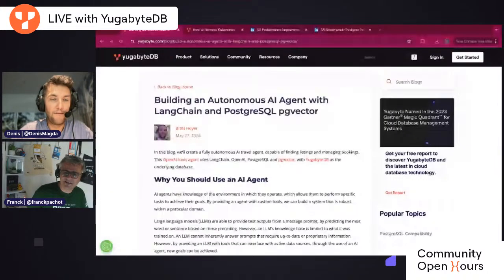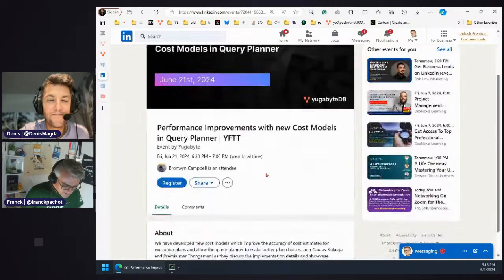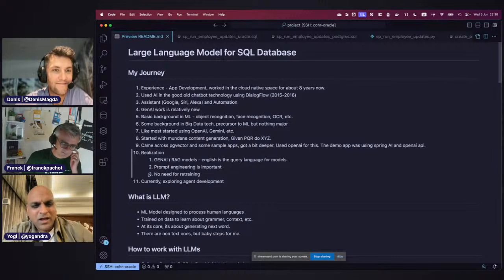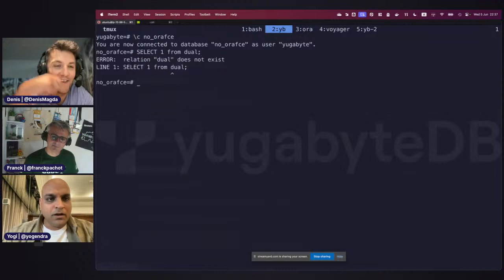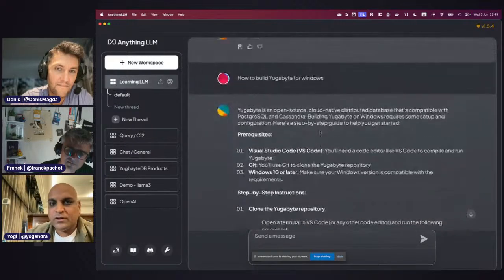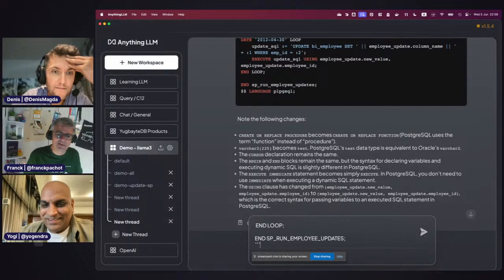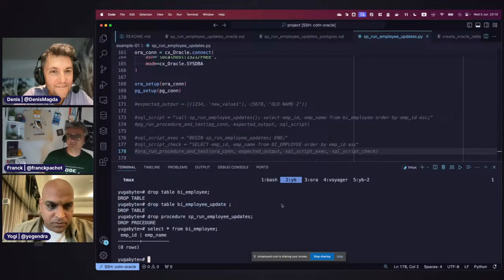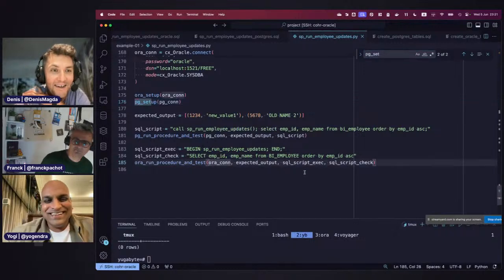Community Open Hours: Generative AI for Database Migrations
In this episode, Denis and Franck are joined by Yogi Rampuria, a principal solutions engineer at Yugabyte, to explore the capabilities of generative AI for database migrations.

First, we’ll learn how to deploy an LLM locally with Ollama and prepare the model for the migrations. Next, we’ll take SQL queries and stored procedures created for Oracle and ask AI to transform them to PostgreSQL and YugabyteDB.

In the end, we’ll task the LLM to generate functional and unit tests to validate the migrated logic. Join us to see what happens!